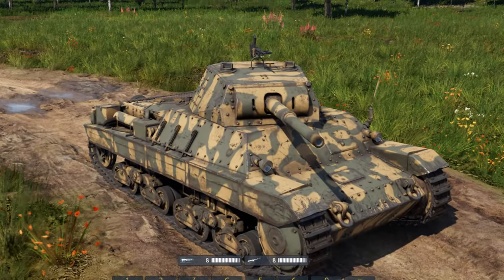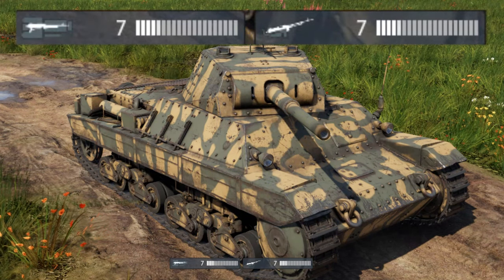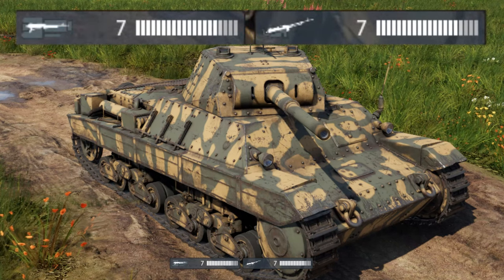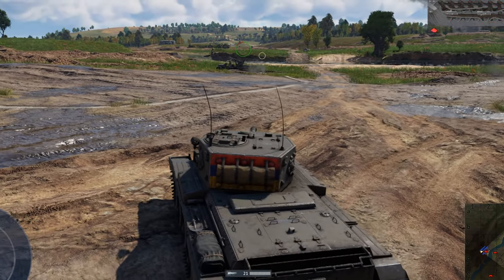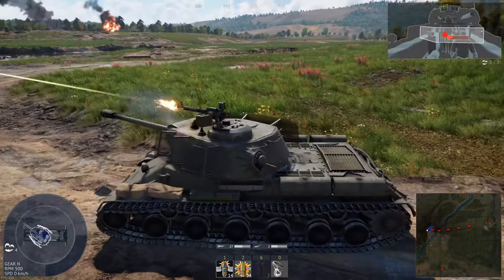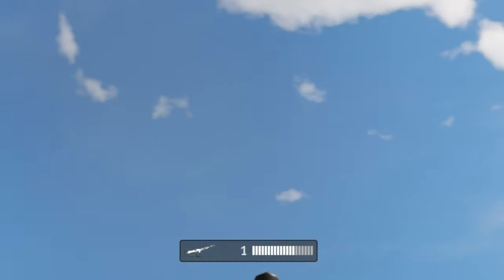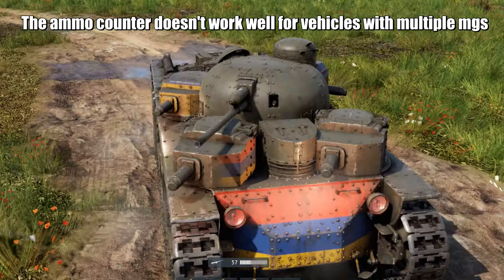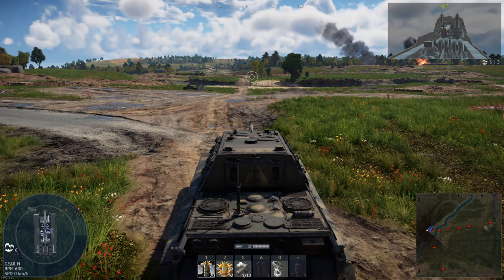It took them 8 years to add this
New Mini WT quailty of life update